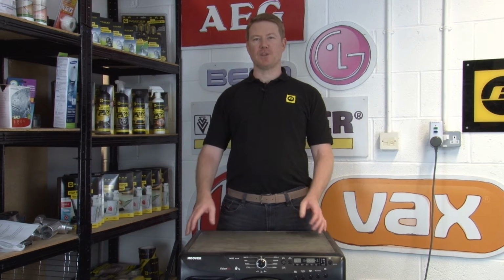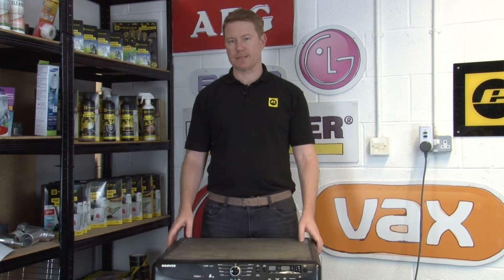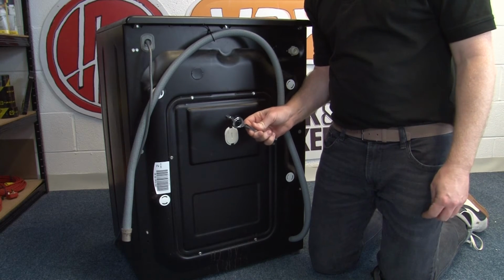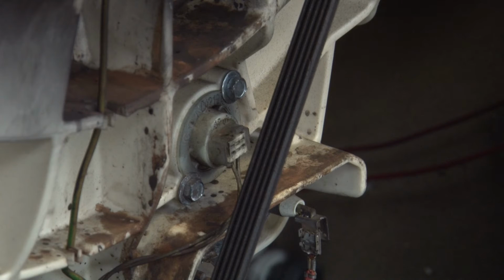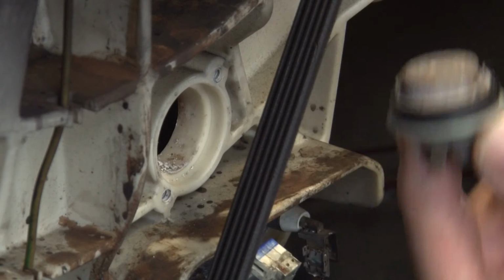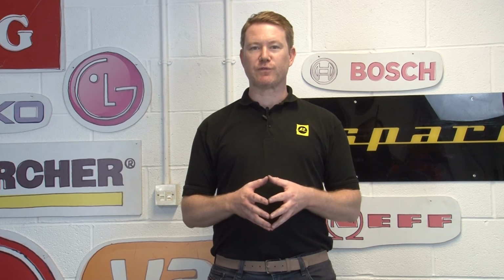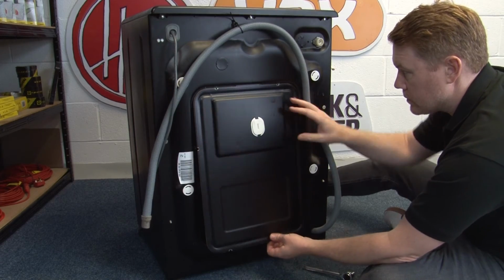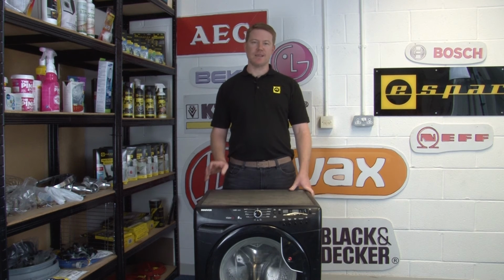How to Fix Hoover Washing Machine Error Code E05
Hoover washing machine displaying error code E05? This video will help you diagnose the dishwasher fault and help you fix it yourself.

Dishwasher error codes are a way of alerting you that a fault has occurred with your appliance. The error code E05 usually means that the NTC, also called the rear water temperature sensor, has failed and the water won't be reaching the correct temperature.

This repair requires replacing the NTC and in this video, Mat will guide you through this process step by step so you can get your Hoover washing machine working properly once more.

You will also need a 7mm nut runner for this replacement, which you can get hold of at the following link:

0:00 Introducing the video
0:52 How to remove the back panel
1:21 How to remove the faulty NTC
1:52 Suggested video: How to Find the Model Number on a Washing Machine
2:07 How to fit the new NTC
2:28 Reattaching the back panel
3:05 Suggested video: Energy Saving Tips For Your Washing Machine